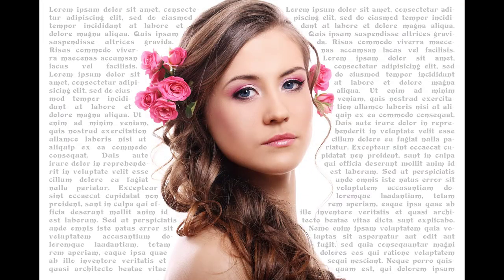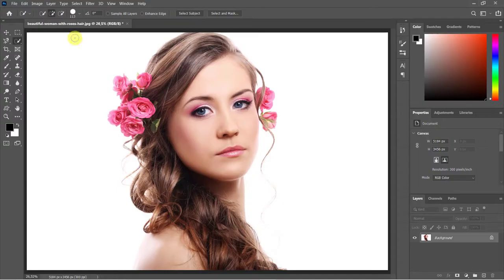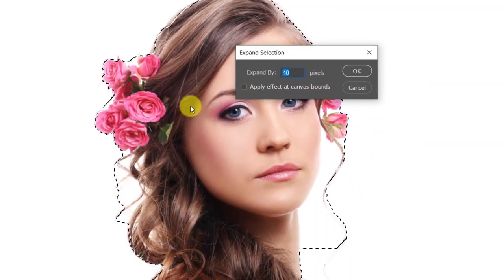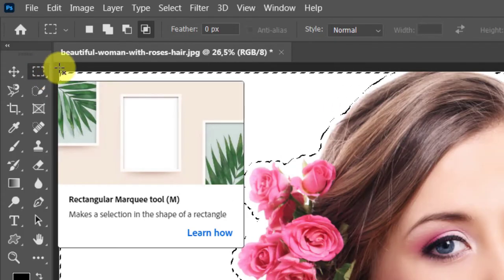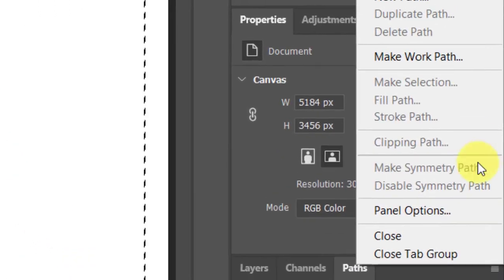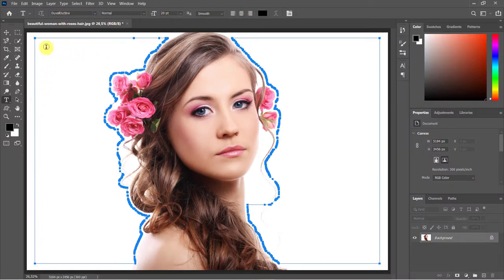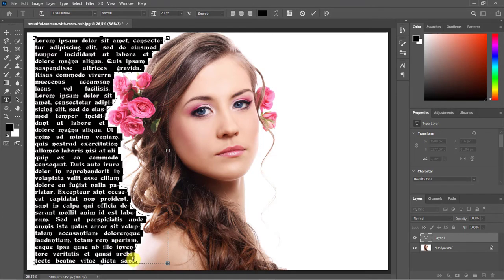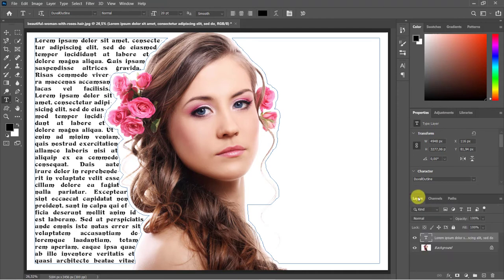Photoshop Tutorial How to wrap text around a photo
►In this Photoshop tutorial, I will show you How To wrap text around a shape or a photo.
►Photo from freepik Fleur photo créé par Racool_studio